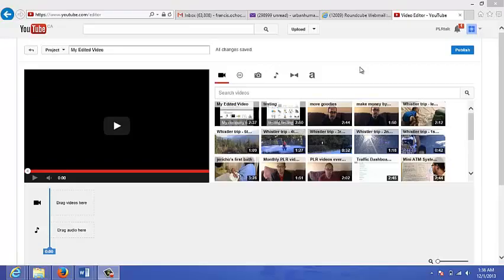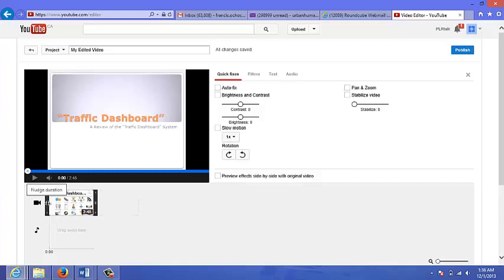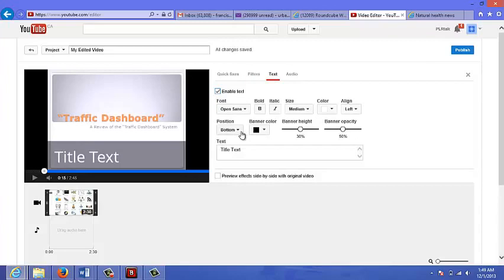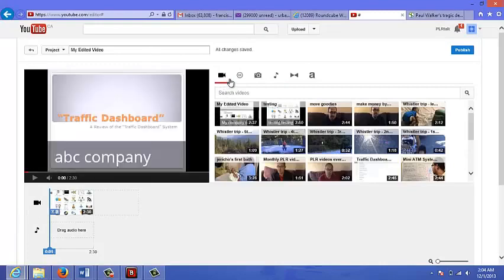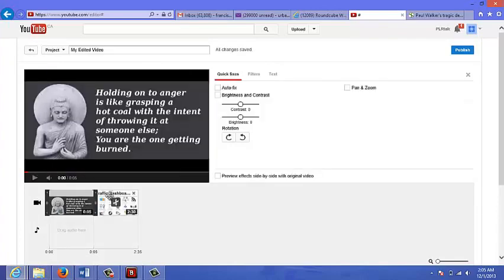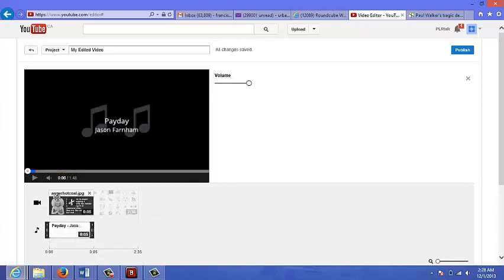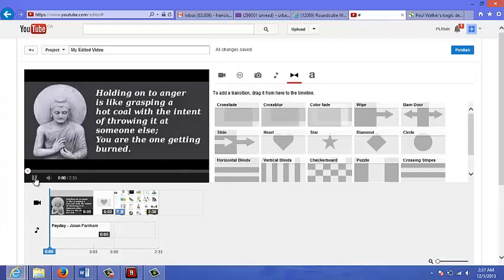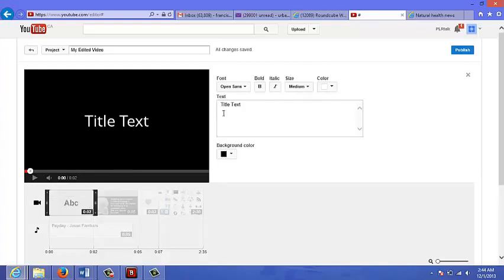150USD Daily Earning From YFX Videos Edit Method